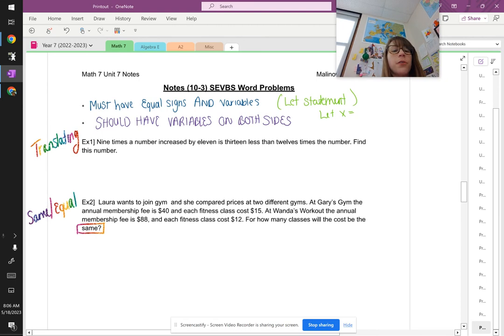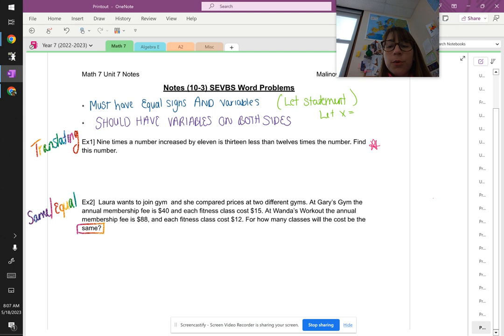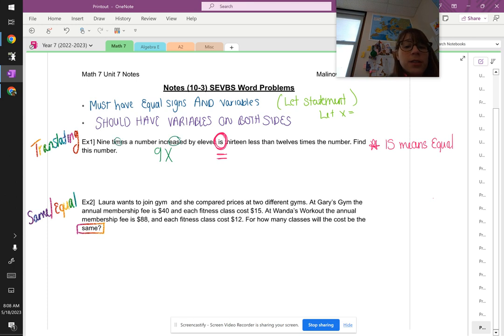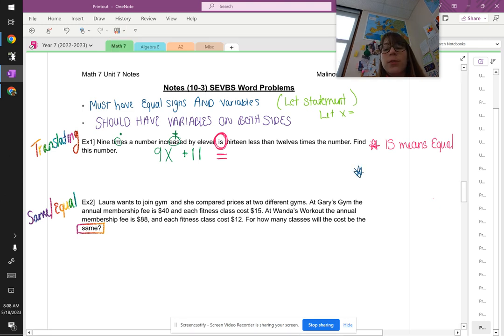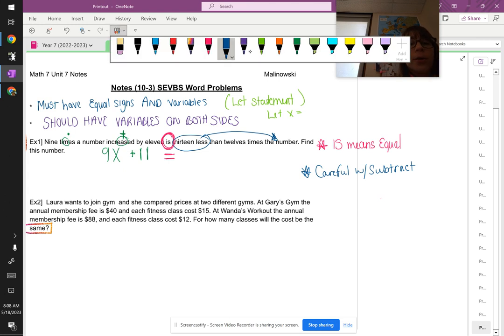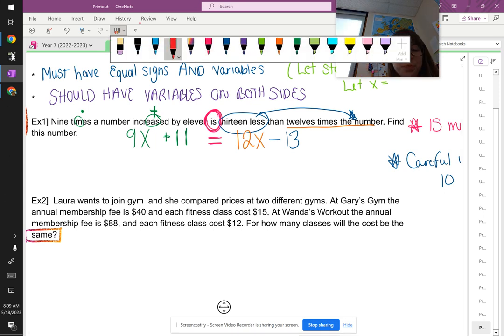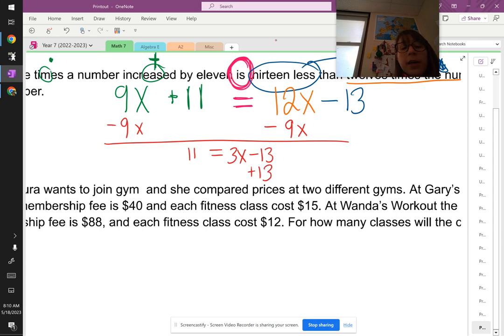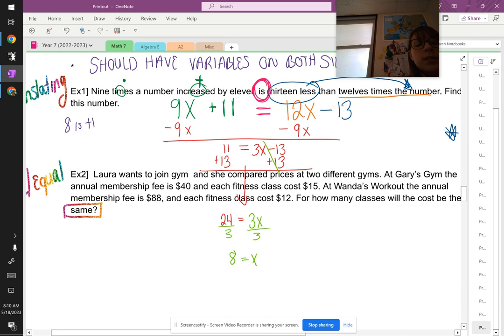M7 Notes (10-3) Ex1 Translating